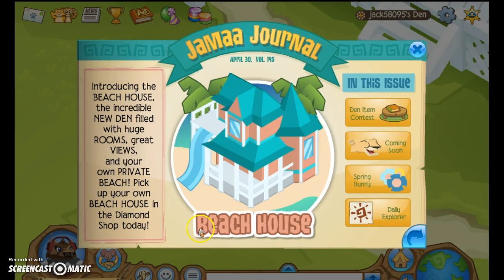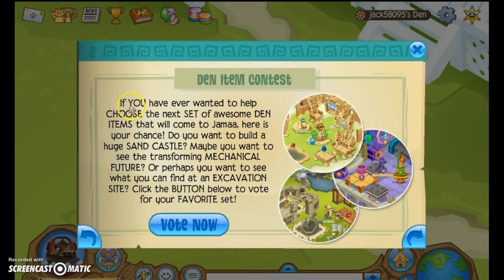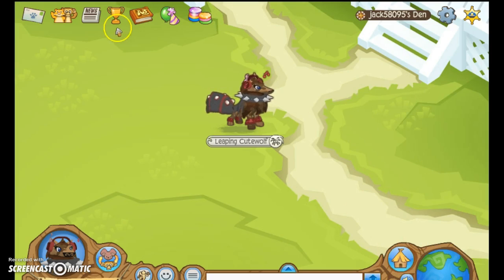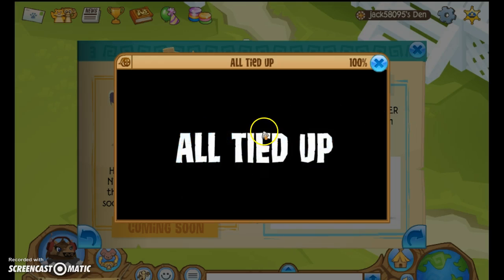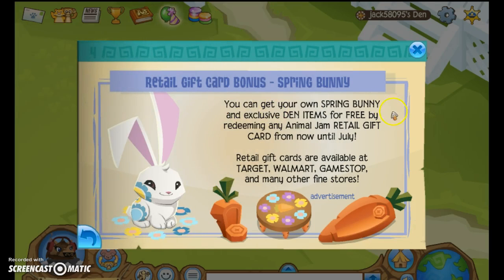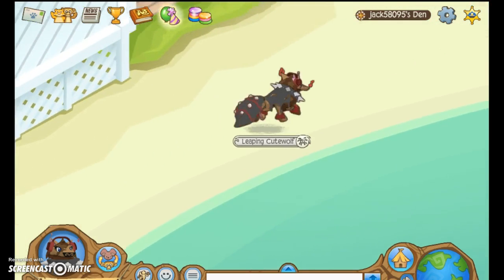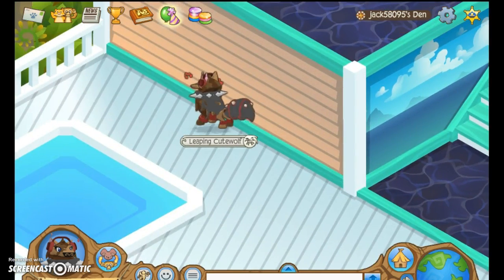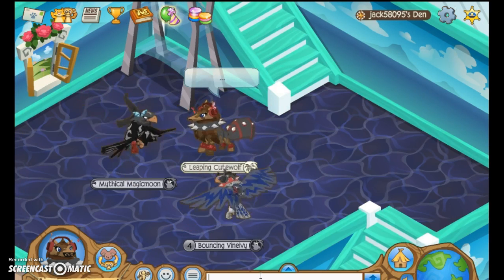News time! + NEW CHEETAS! OMG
Hay guys its me! and i just wanted to tell you guys,all my lovely wolves! that iwillbe starting a news time episod! enjoy!